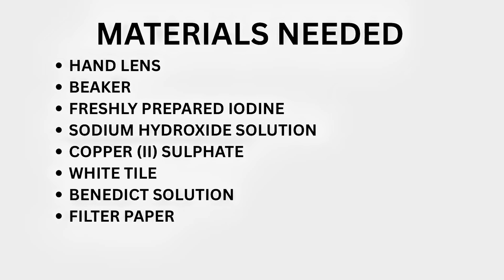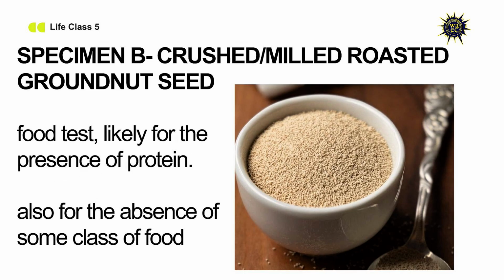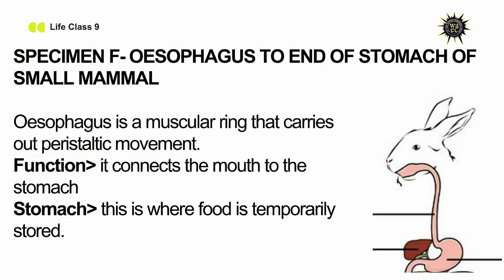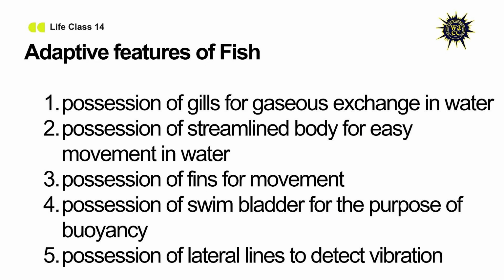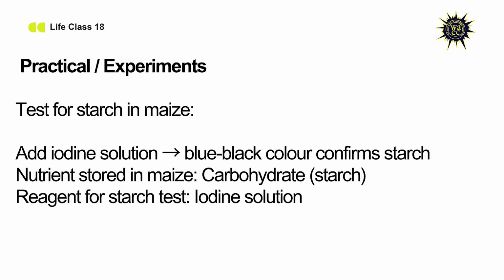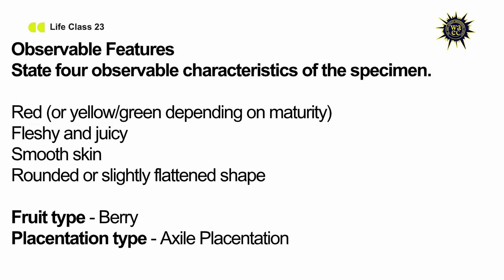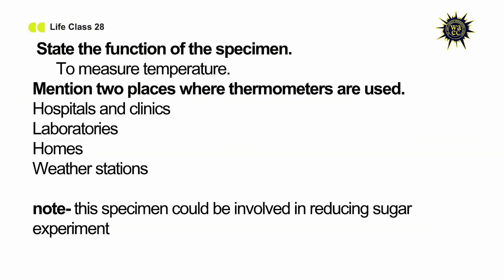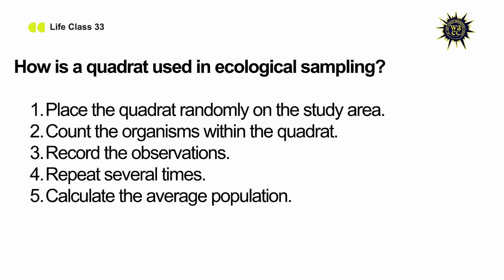BIOLOGY SPECIMEN- 2026 WAEC